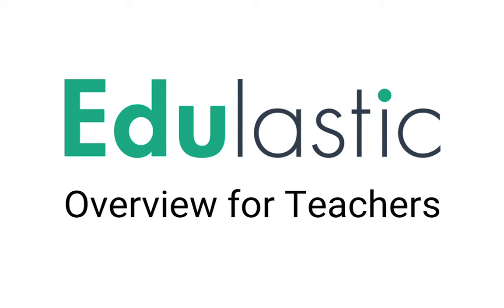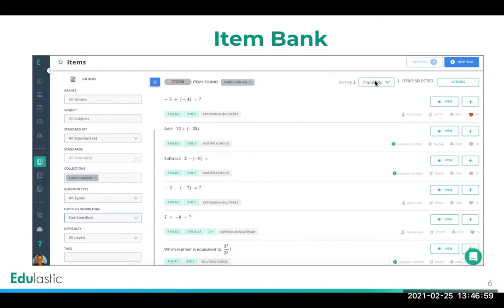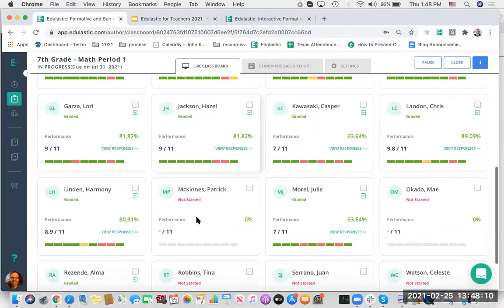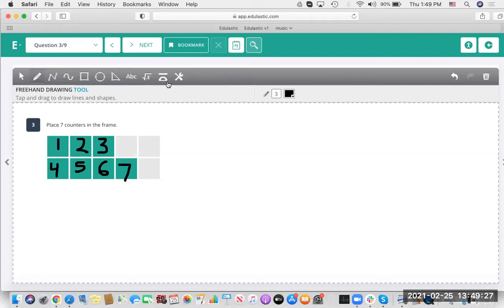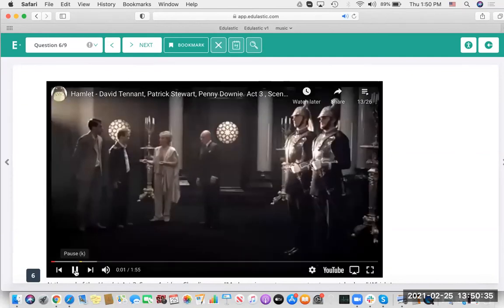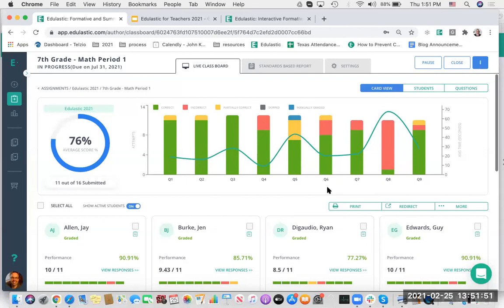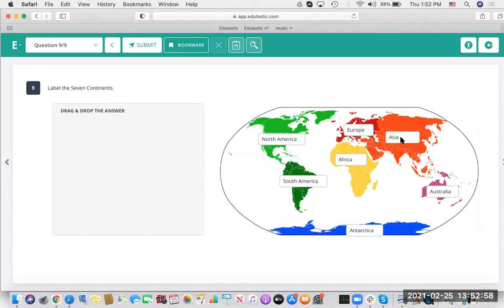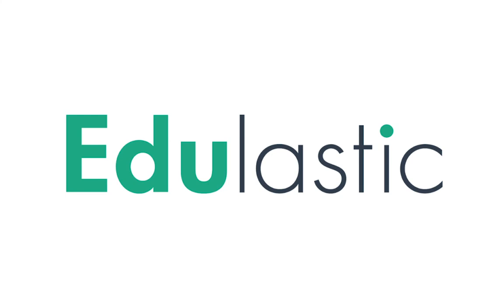Edulastic Overview for Teachers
In this video, John Kyte walks you through a free Edulastic teacher account. You'll get a quick overview of Edulastic, the student view, instant data, technology-enhanced items, and more.